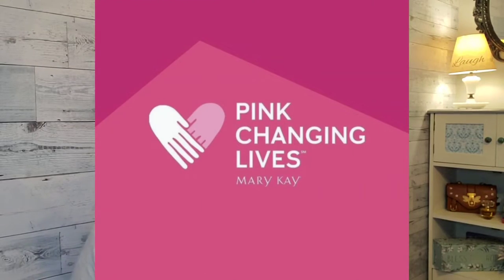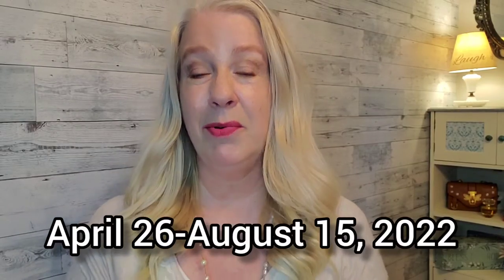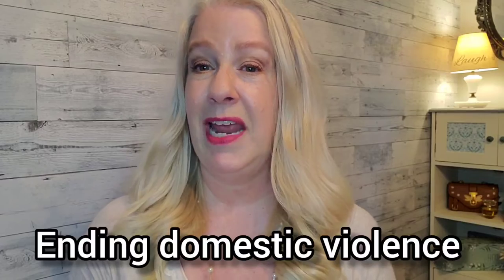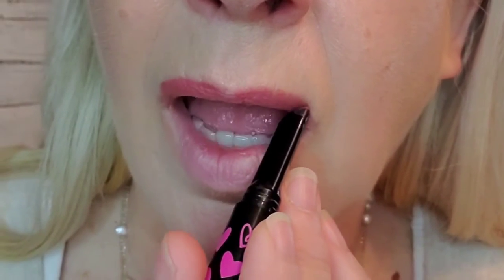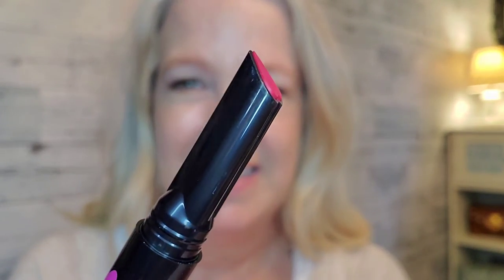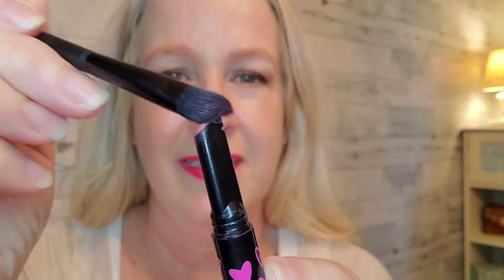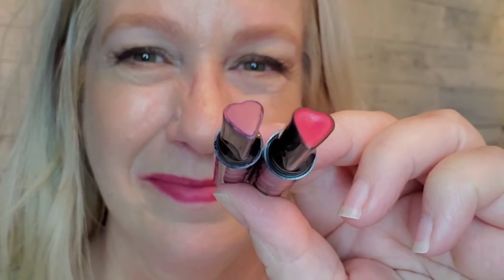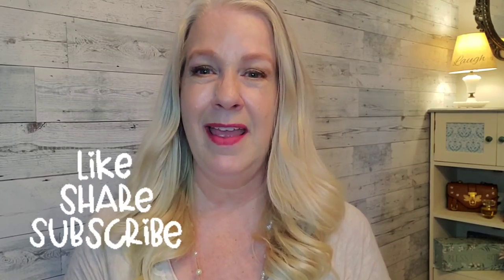Mary Kay Heart Shaped Lipstick | Summer Line 2022 | Global Cause Program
Today @deannaloudon1205 we're talking about Mary Kay's global cause empowerment program with your purchase of the
Limited-Edition Heart Shaped Lipstick and help change the lives
of women and their families.

Here is the U.S. from April 26th through Aug 15th, 2022 (while supplies last)
MK will donate $1 from each sale of this beautiful Lipstick in support of the Mary Kay Ash Chartible Foundation who's commitment is to invest in breakthrough cancer research for women related cancers and ending domestic violence and gender based violence against women and girls in the United States and around the world.